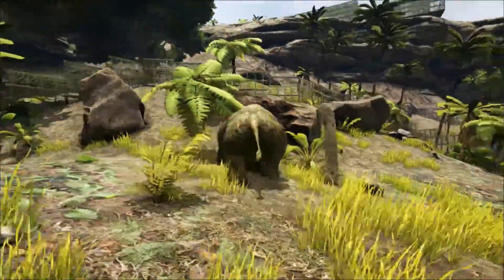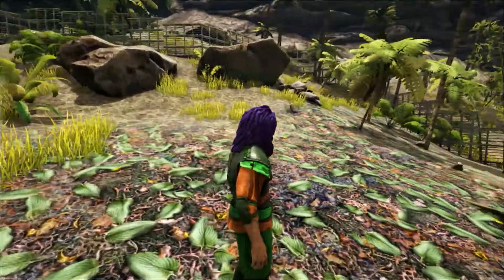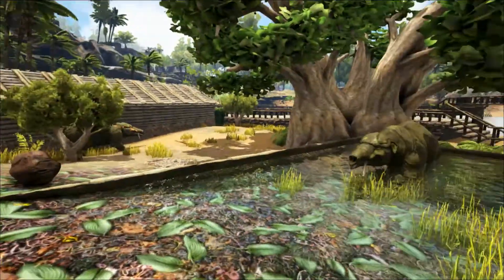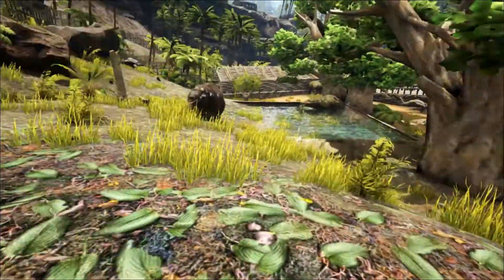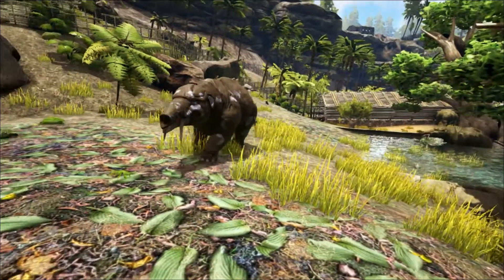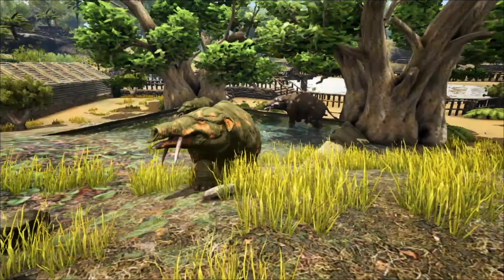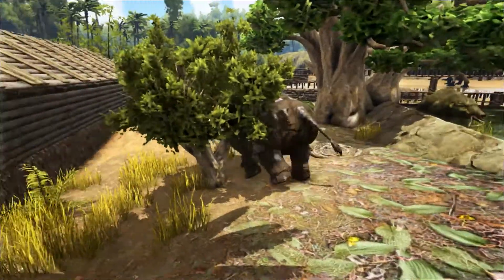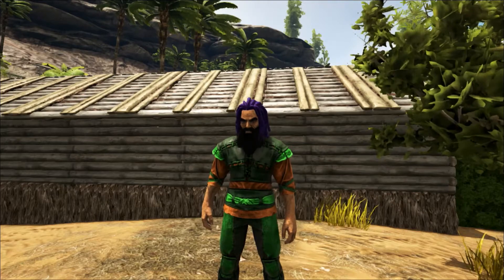Phiomia Educational Special [64]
The Phiomia is not a pig. It's the ancestor to all modern elephants. Join me at Shredder's Zoo to find out more.